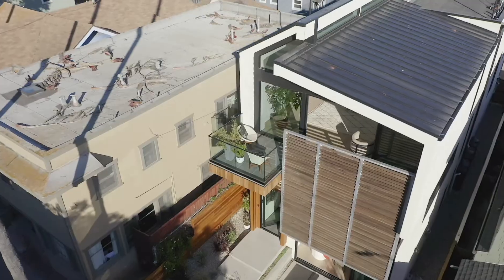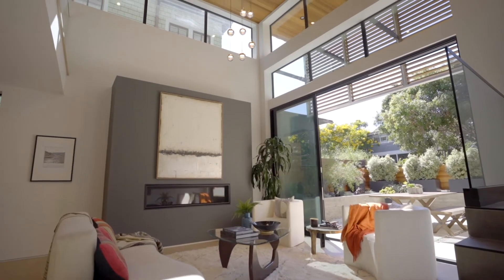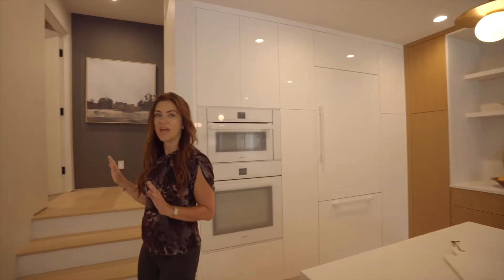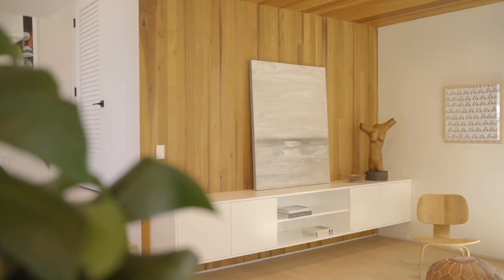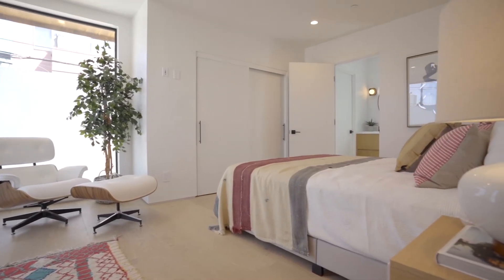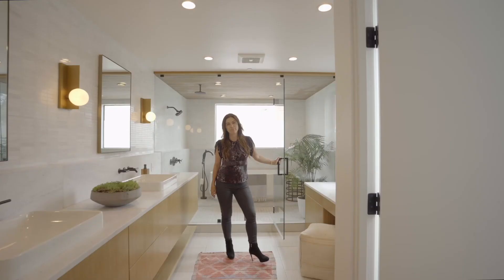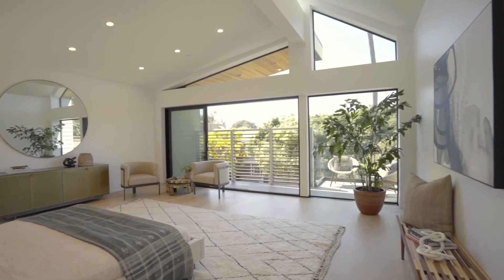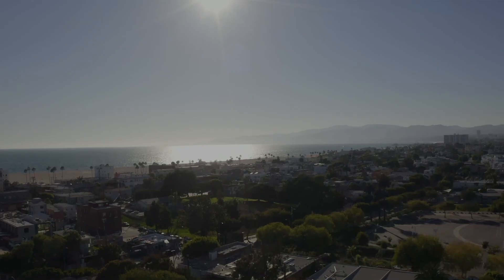Property Walkthrough Tour of Brand New Architectural Modern Venice Beach House (230 Horizon Ave)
Join Juliette Hohnen on a tour of this newly-built Venice Beach house that combines the light and space of a loft with the architectural designs of a modern masterpiece. Just completed by BREAKFORM RE, this exceptional home is a sophisticated yet relaxing beach retreat, offering 4 bedrooms and 4 bathrooms. Enjoy ocean breezes and phenomenal sunsets from the incredible rooftop deck; with 360-degree views, a bar, and BBQ, it’s the ultimate party spot. The home’s modern exterior design nods to the surrounding original craftsman homes on the quaint tree-lined street, only blocks from the beach and all the hottest restaurants and shops on Abbot Kinney.